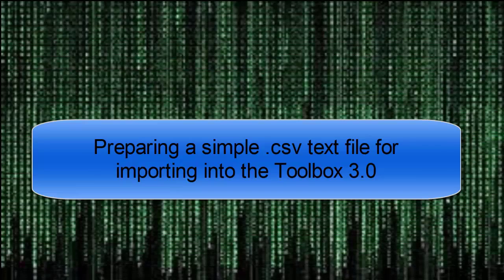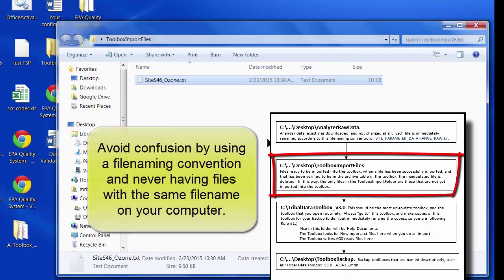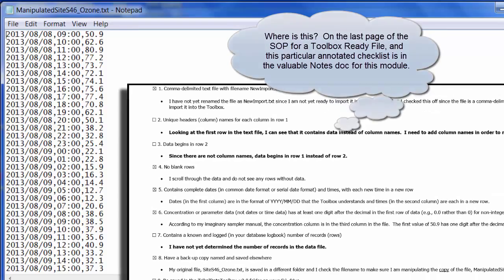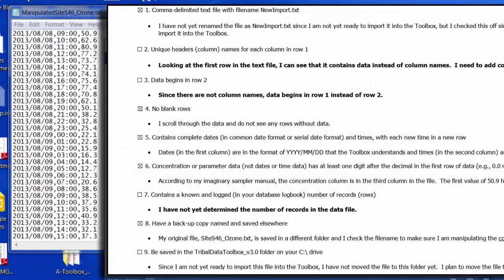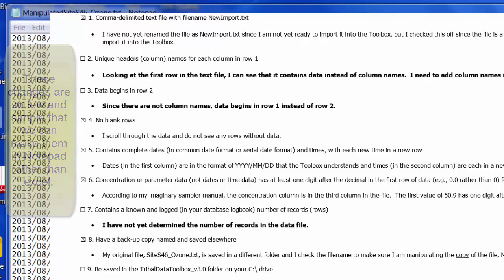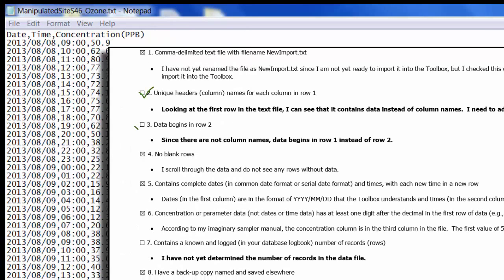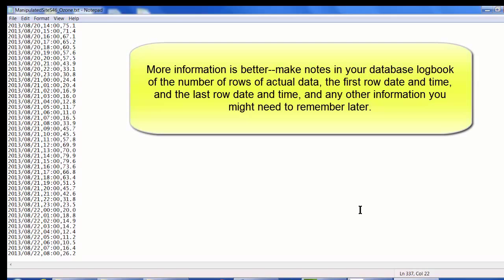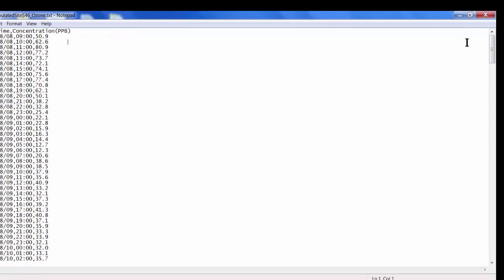Tribal Data Toolbox 3.0 - 5B: Simple CSV Text File Preparation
Demonstration of preparing a met data file for import into the Toolbox database. This video is in the Toolbox 3.0 series, presented by the Tribal Air Monitoring Support Center, which is part of the Institute for Tribal Environmental Programs.